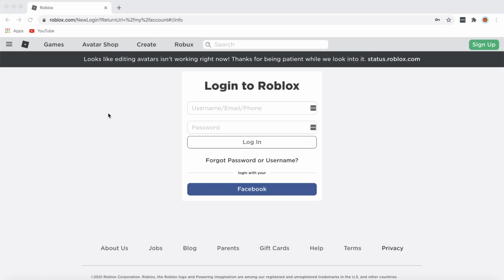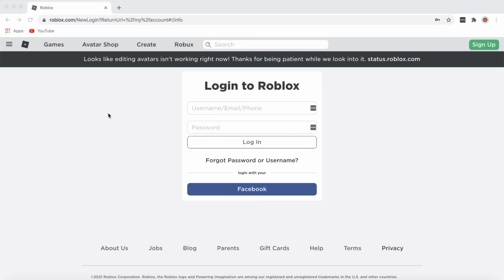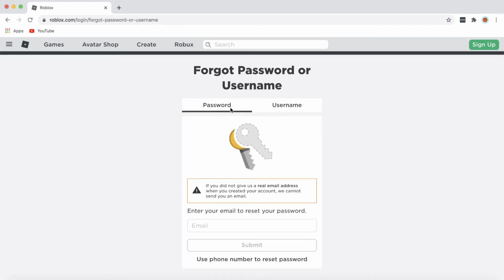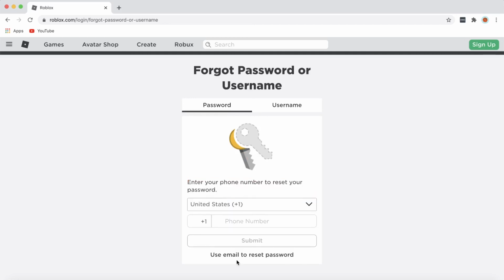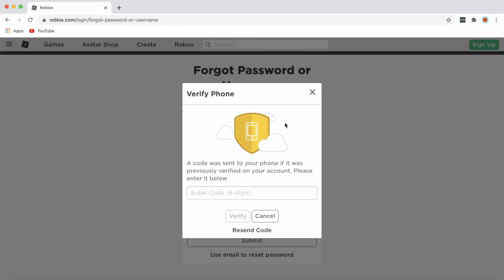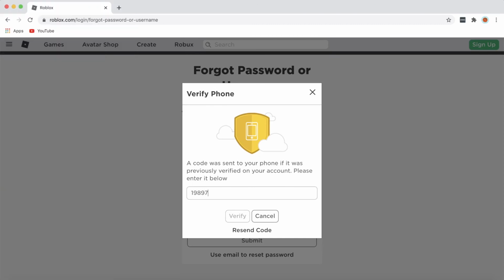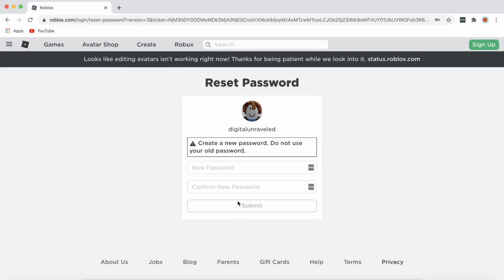How To Recover Roblox Account Without Password or Email (2021)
In this video I will show you how to recover Roblox account without password or email in 2021